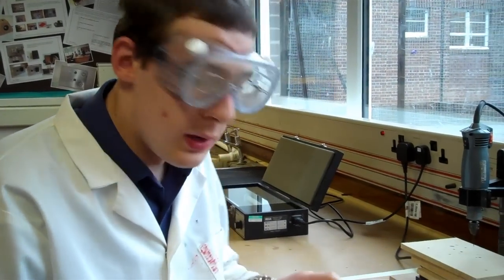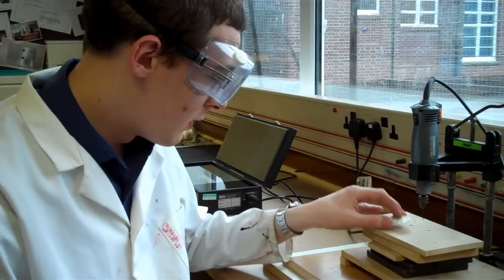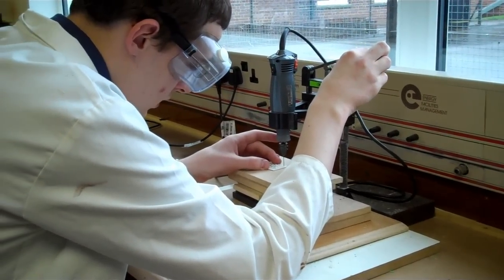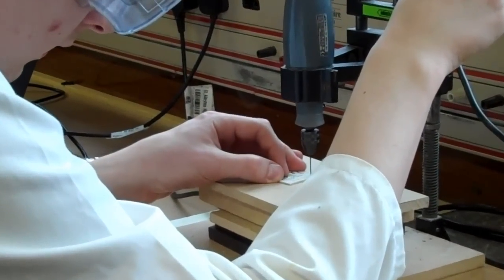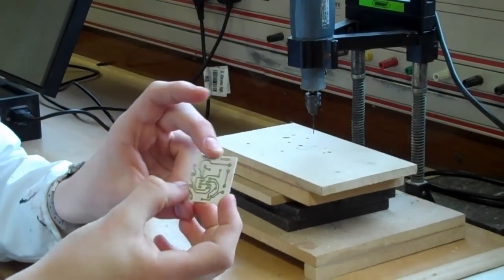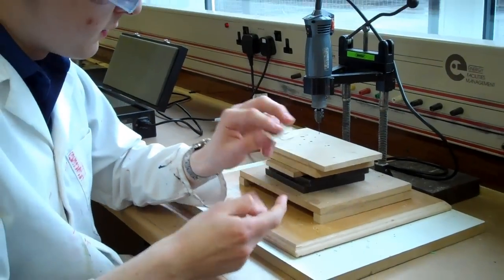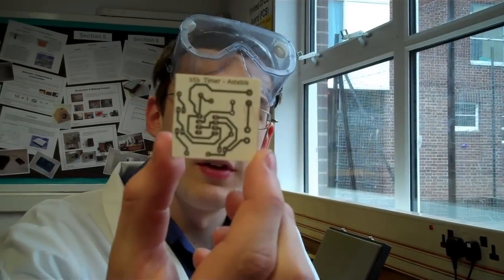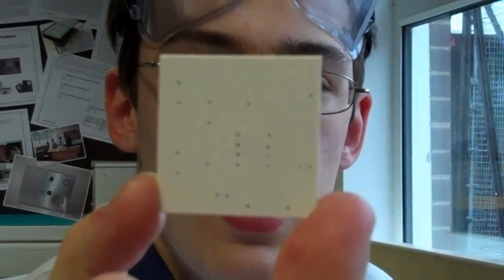How to Design, Develop & Manufacture a PCB | Part 7 - Drilling PCB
This is part 7 of a series of videos describing how to design, develop and manufacture a PCB from start to finish.  This is an ongoing project of mine, I hope you enjoy the video and look forward to bringing you part 8 soon - Soldering Components onto PCB.

If you didn't have chance to click the link to part 8 don't worry here is a link for you: